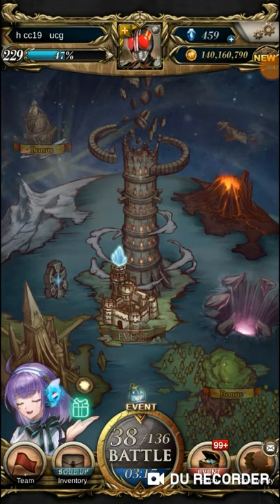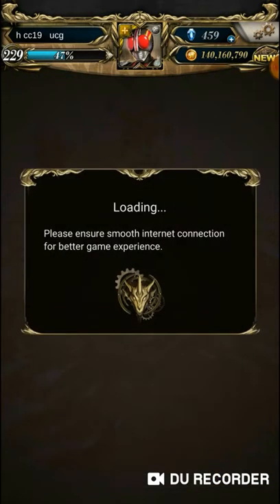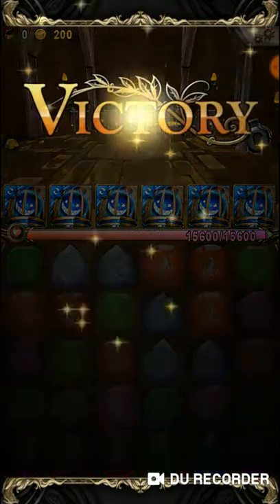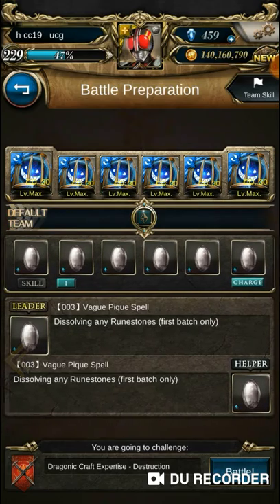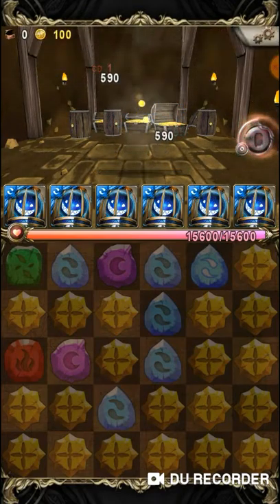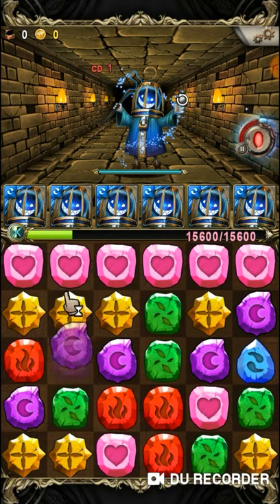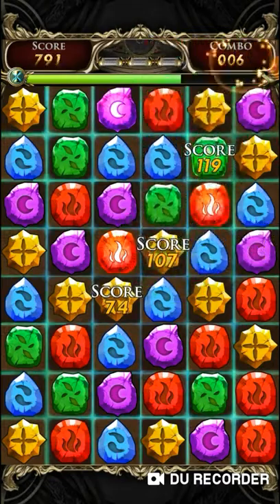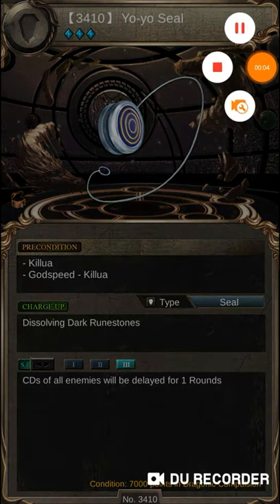Tower of Saviors Dragonware / craft suggestion